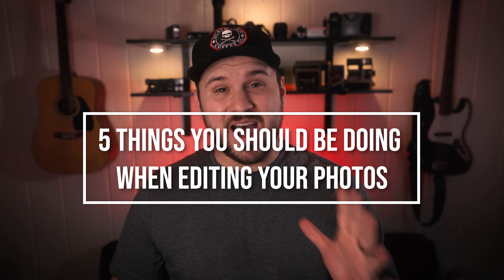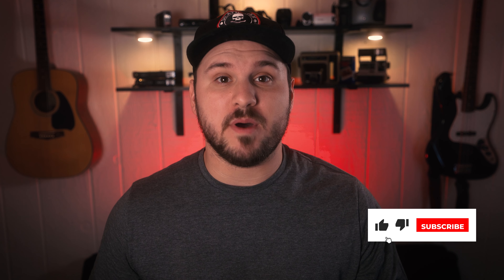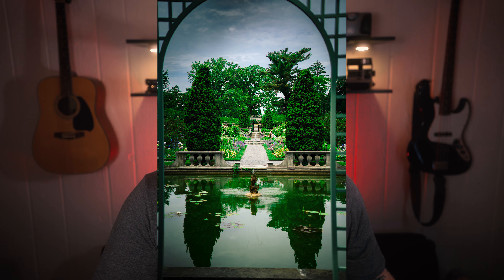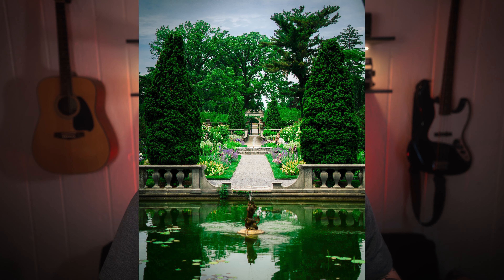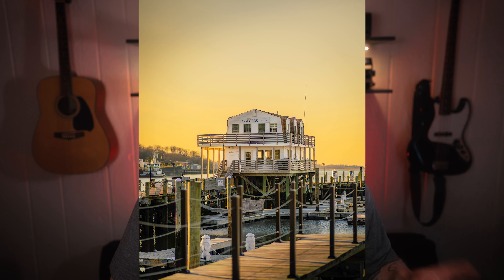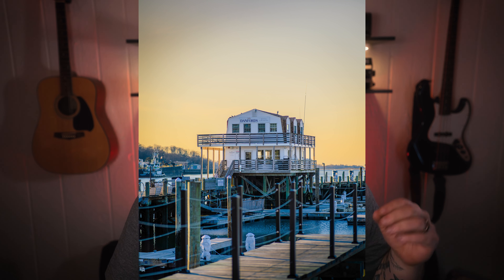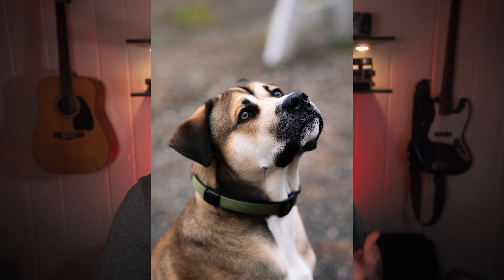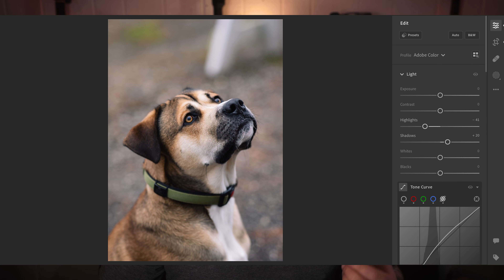5 Things You NEED To Be Doing To Step Up Your Photo Editing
5 Editing tools and techniques you need to be doing when editing your photos, whether it's Lightroom, Photoshop, or even the photo app on your phone.

My Gear:
Sony a7r iv
24-70mm Lens
85mm Lens
Two LED light Panels
LED Light Wand